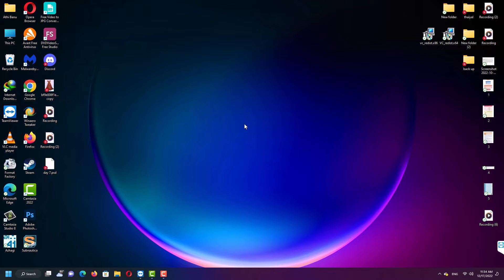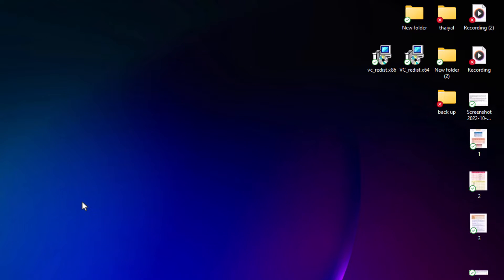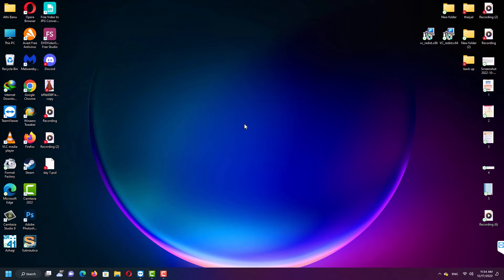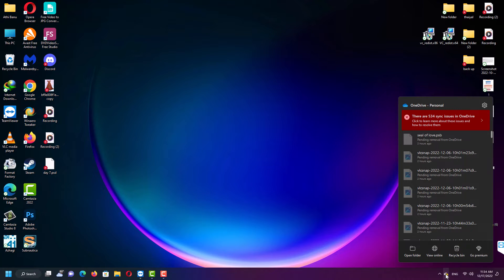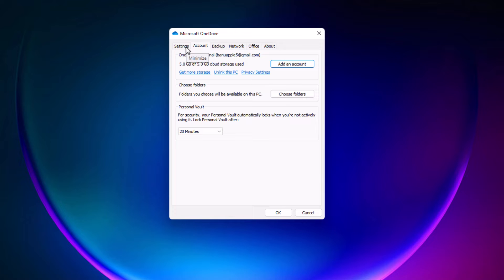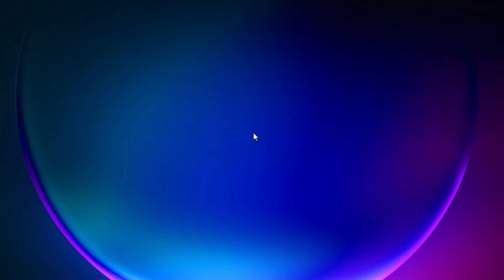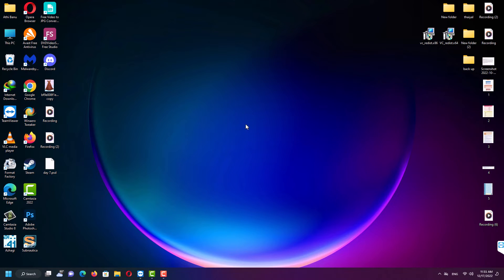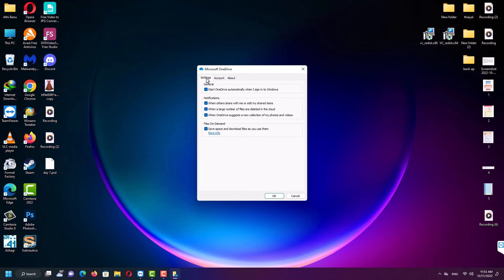How to Remove Green Tick and Red Cross on Desktop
This video is about How to Remove Green Tick and Red (X) Cross on a Desktop on Windows PC. It is one of the majority of people's concerns as they couldn't understand why it shows! So I'm here to explain why that is happening and How you can fix it. Onedrive Icon Sync Fix.

0:00 Intro
0:22 Solution
1:19 Outro